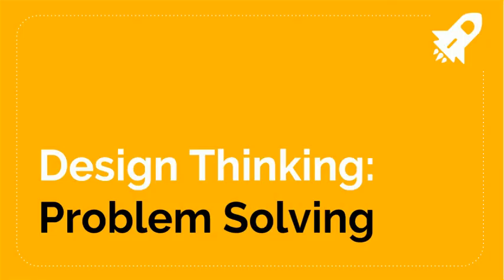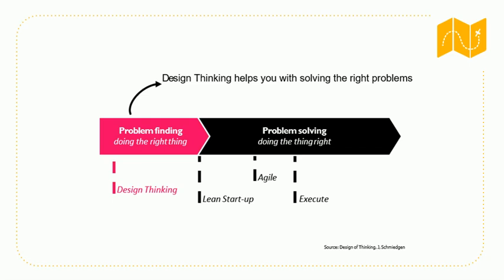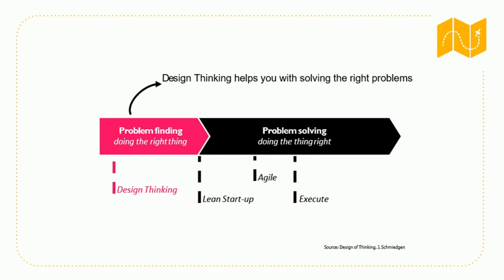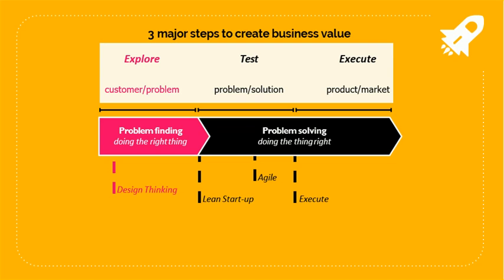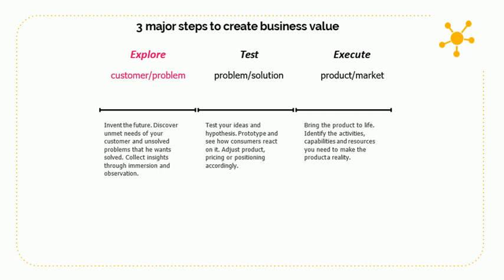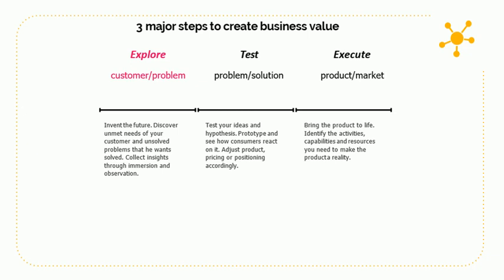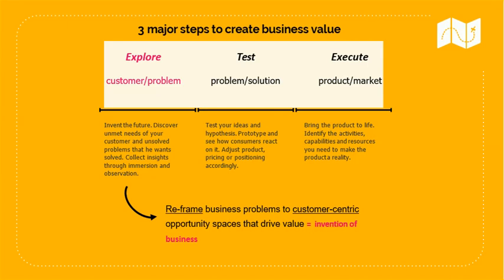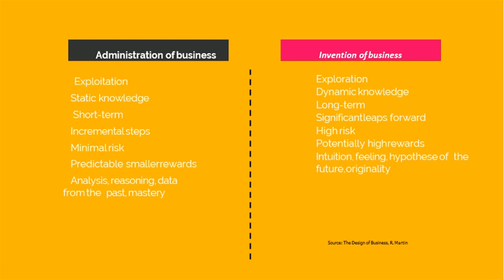Design Thinking-Problem Solving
This video explains the concept of problem solving through the design thinking approach and finding the best solution for your problem. It also helps you to innovate your business and understand the basic requirements for invention of business